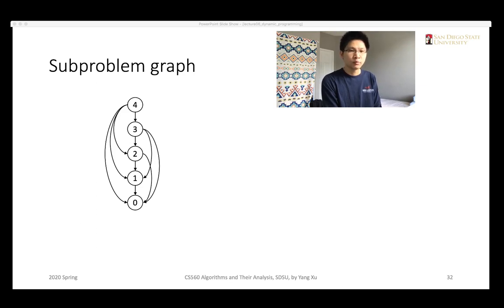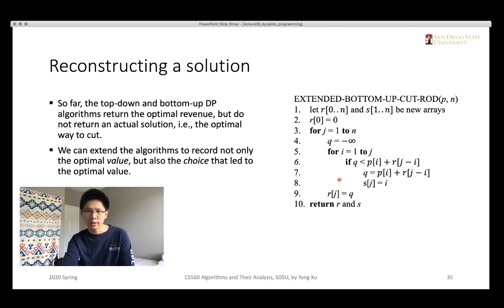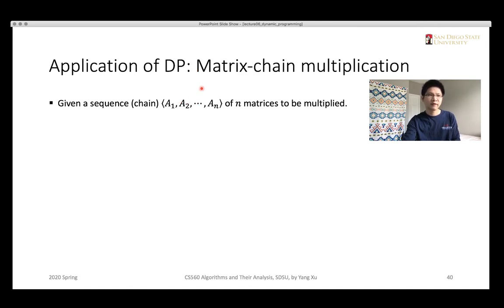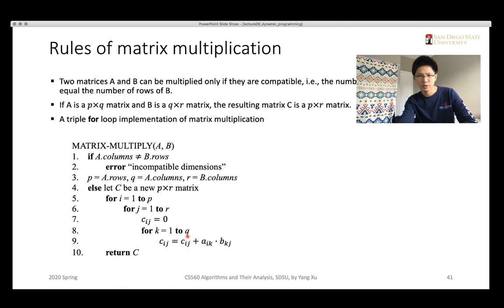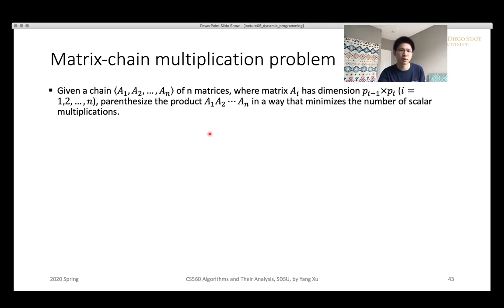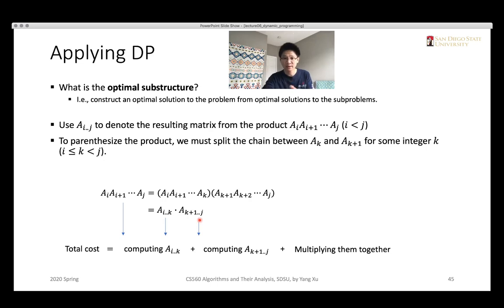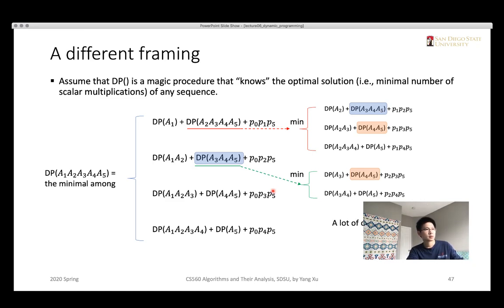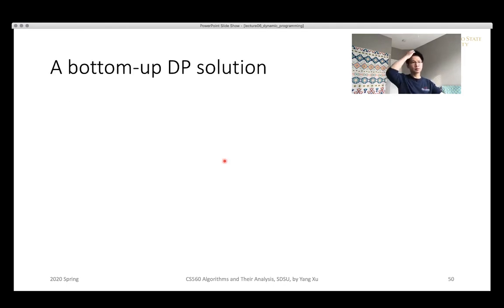Video 2 for Lecture 6 Dynamic Programming: Matrix-chain Multiplication Problem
Matrix-chain multiplication problem and its optimal substructure.
CS 560 Algorithms and Their Analysis. 2020 Spring. SDSU.